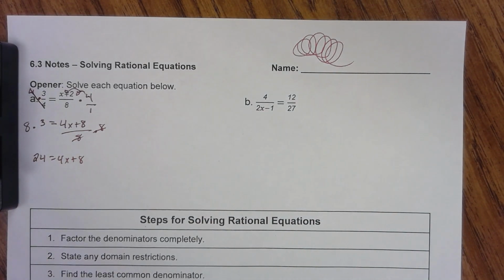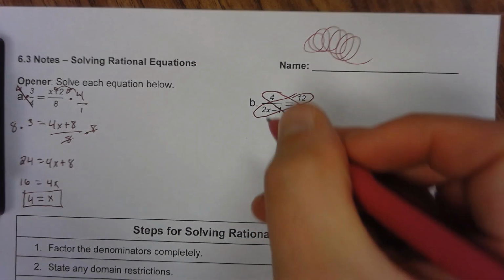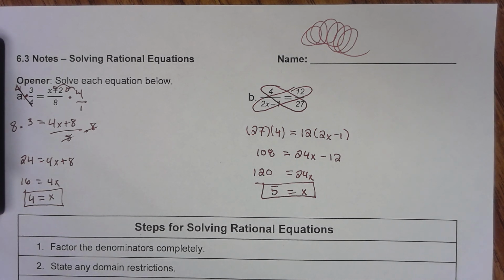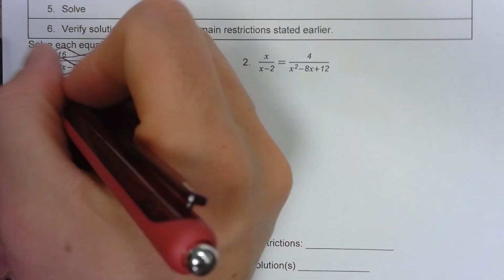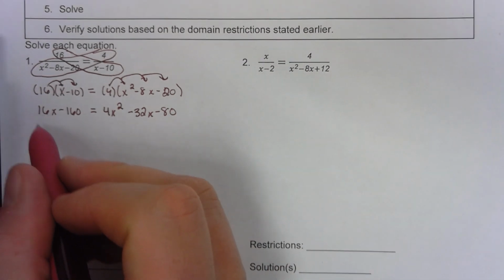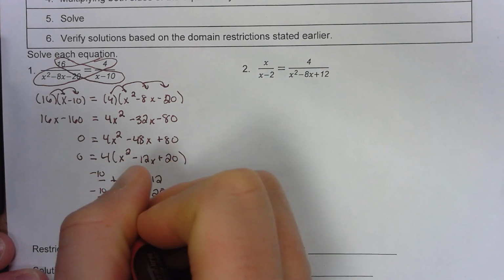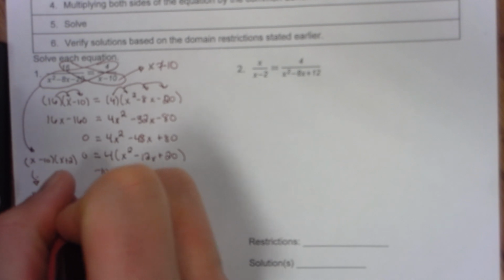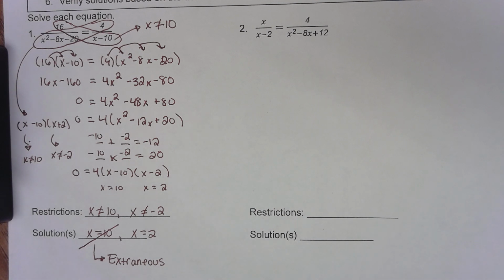6.3 Solving Rational Equations Part 1